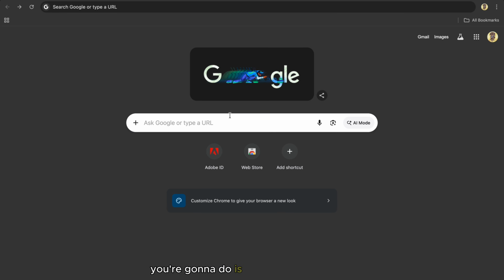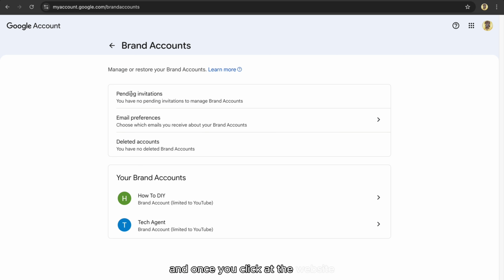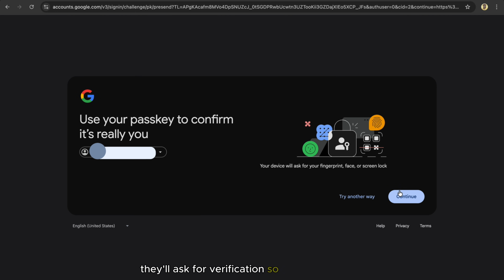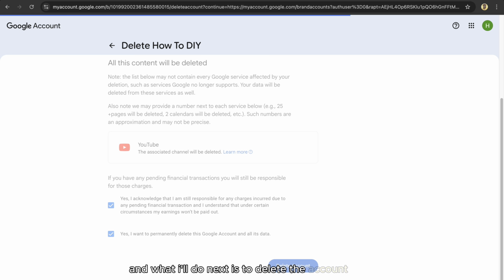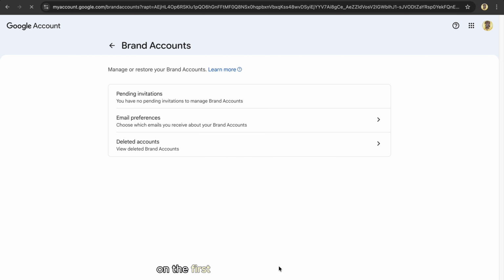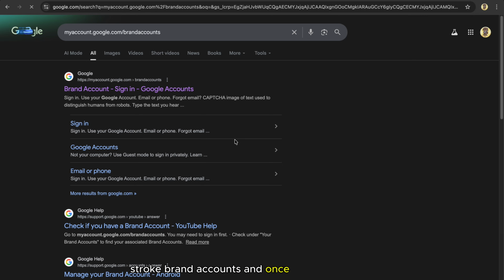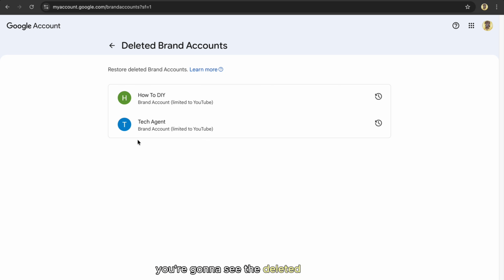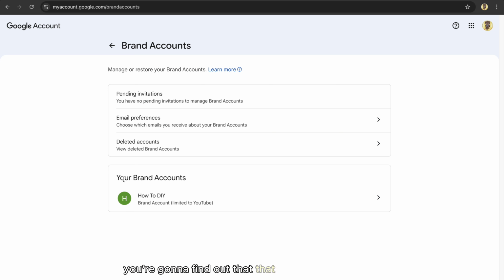How to Recover a Deleted YouTube Channel (Step-by-Step Guide)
If your YouTube channel was deleted or terminated, this video shows you exactly how to recover it step by step.

In this tutorial, I explain:
– How to recover a deleted YouTube channel
– What to do if your YouTube channel was terminated
– How to submit a YouTube channel recovery appeal
– Common mistakes that stop channel recovery

This method works for:
✔ Deleted YouTube channels
✔ Terminated YouTube accounts
✔ Disabled YouTube channels

⚠️ Important: Recovery depends on YouTube’s policies and how fast you act.